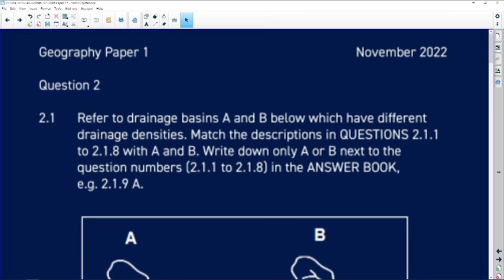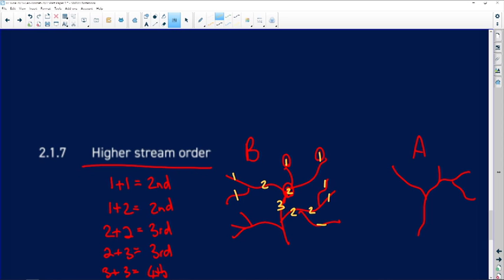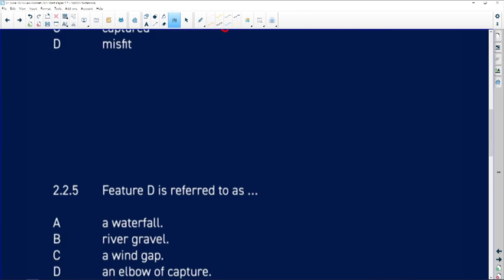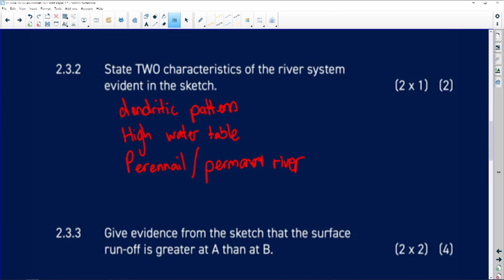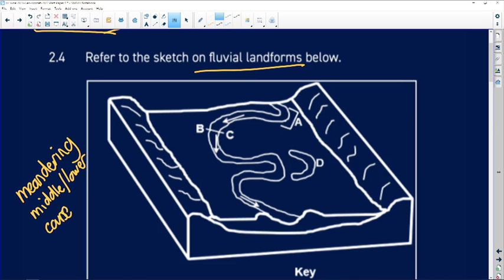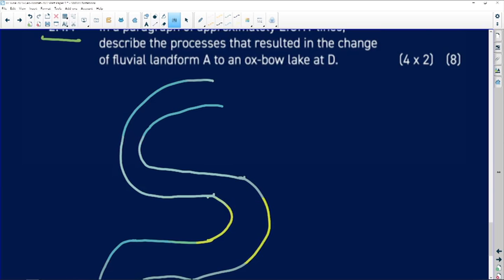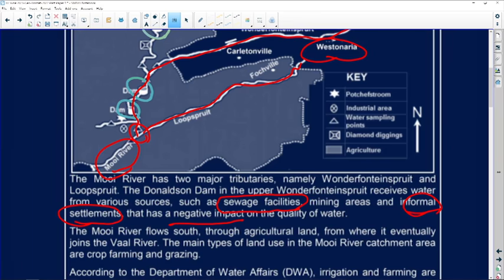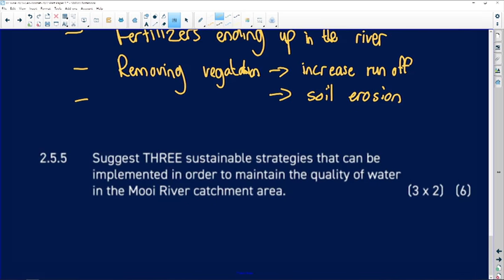Past Papers 2022: Geography: Paper 1: Question 2